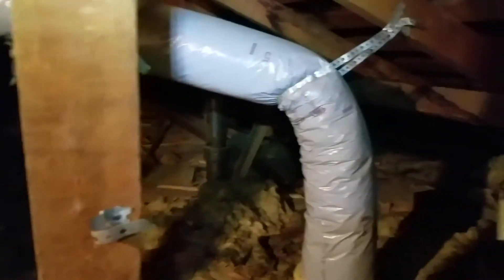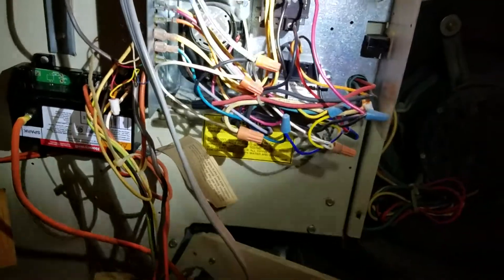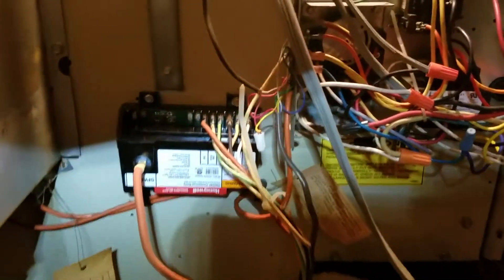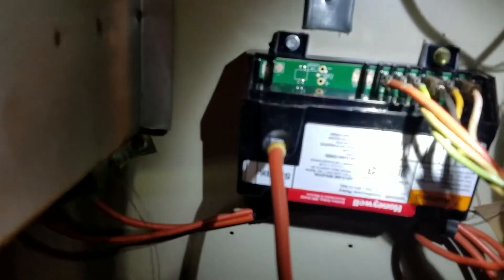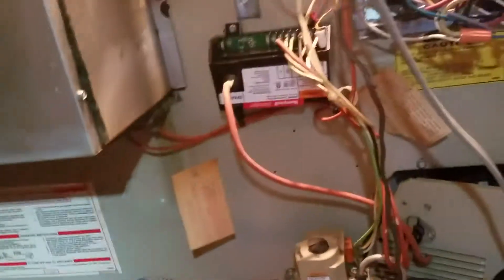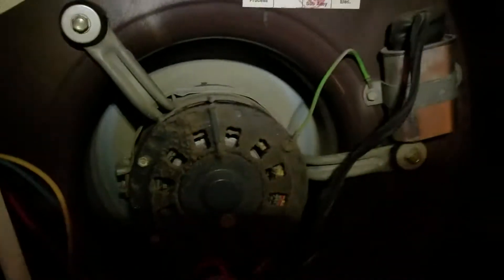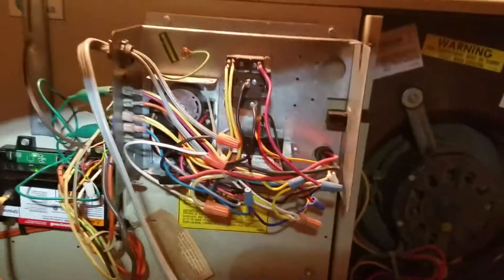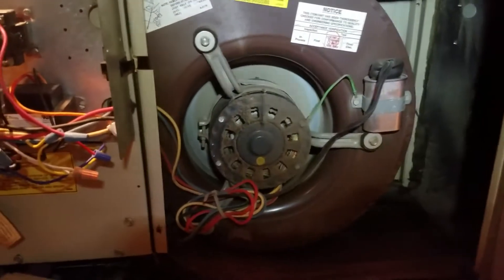Heating Repair in Los Angeles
How to Replaced Spark Module